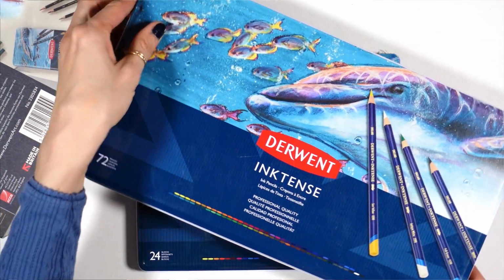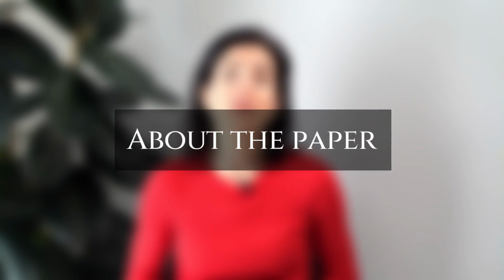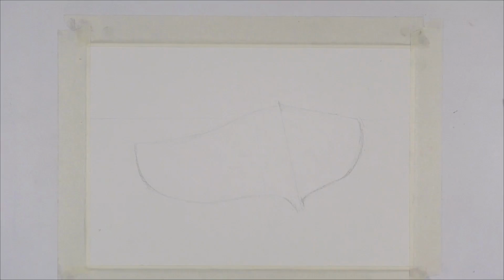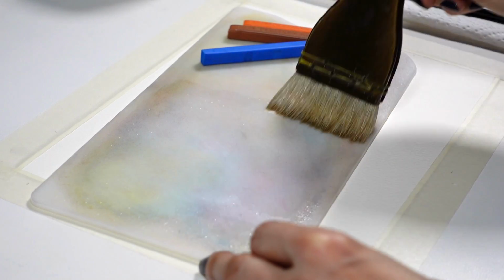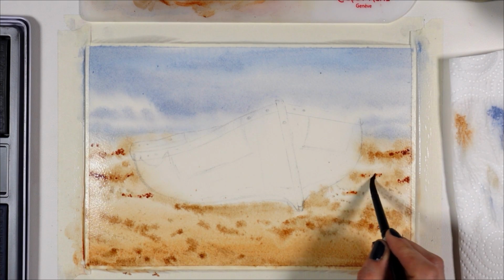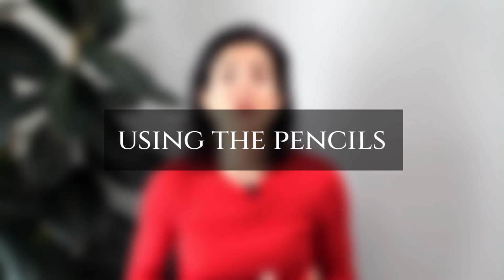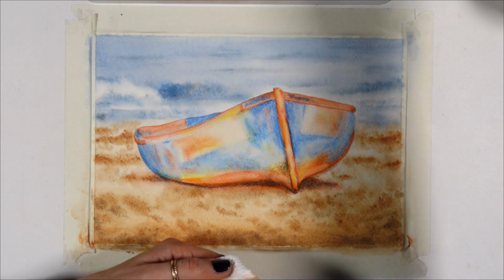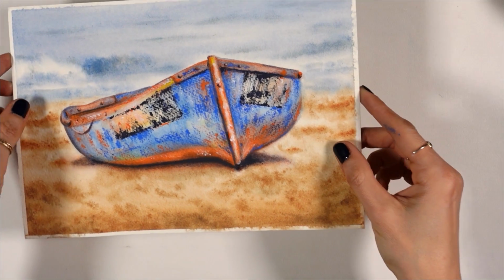How to Paint with Inktense Blocks + Pencils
In this video, I show you how I use the Inktense blocks, pencils and paper to paint a landscape with rusty boat. Enjoy!

*ACCELERATE YOUR LEARNING + GET EPIC RESULTS with my workshops & challenges!*

*MY BEST PLAYLISTS TO LEARN & IMPROVE (+ find more on the channel!):*